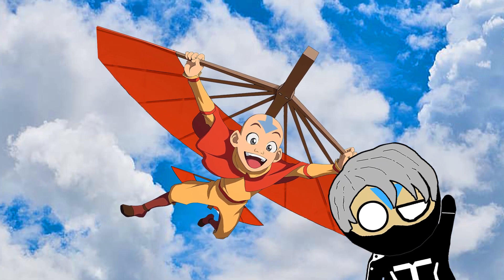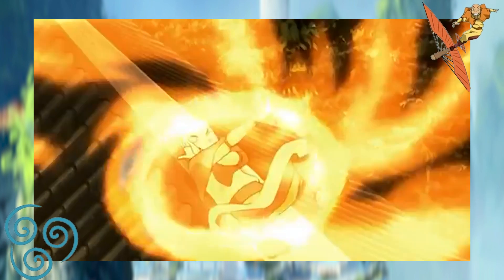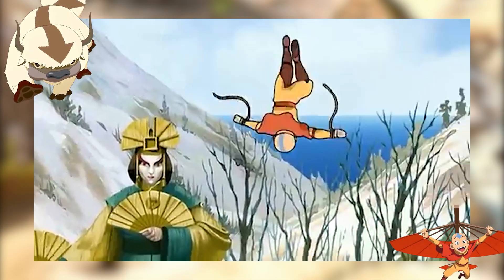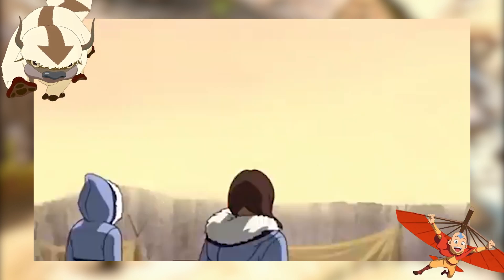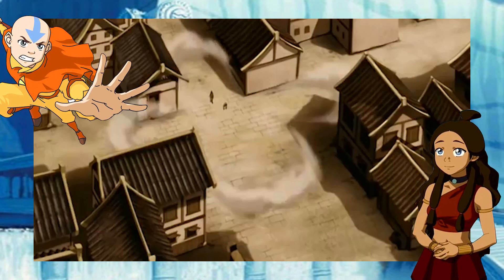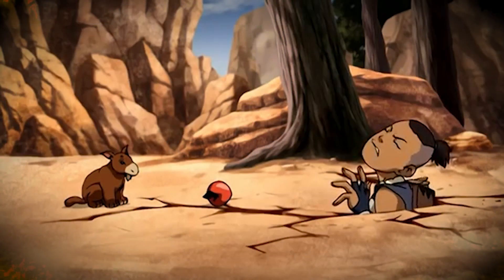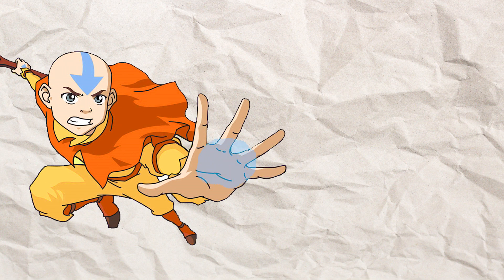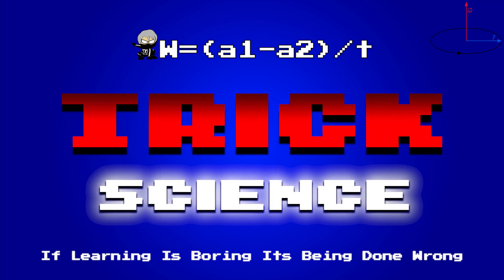The Science Of: Airbending (Avatar The Last Airbender)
Have you Ever Wanted To AIRBEND!
What Would It Be Like to Shoot A Stream of Air From Your Hands?

Avatar The Last Airbender is one of my favorite shows of all time! It inspired me to start doing tricking and got an entire generation interested martial arts. So how does airbending work? Time to learn how to ride air and shoot a stream of wind from our hands like Aang in this episode!